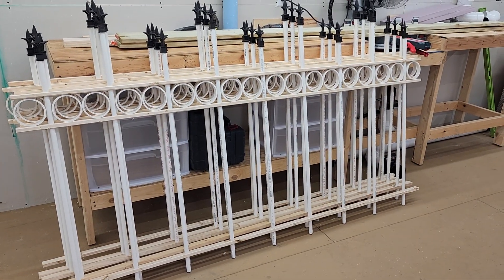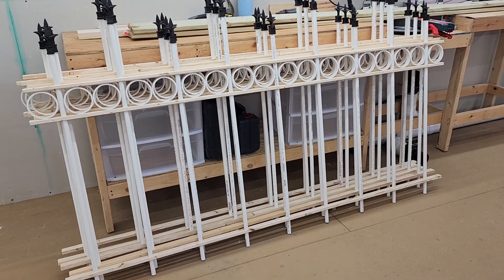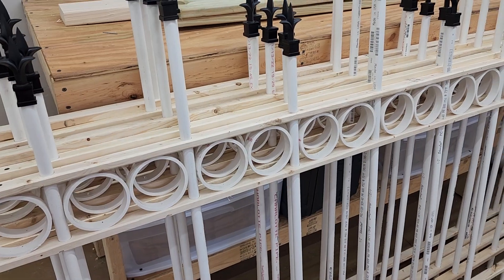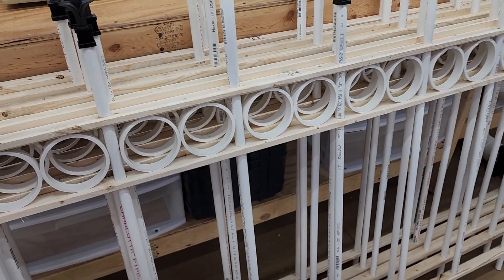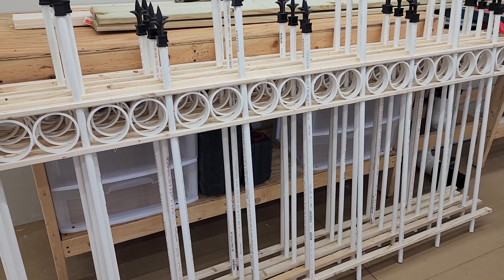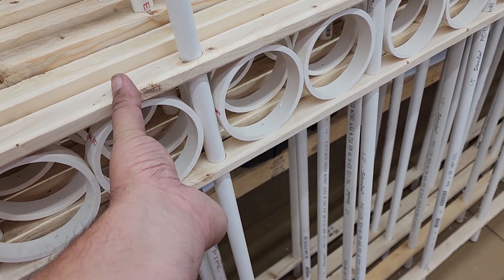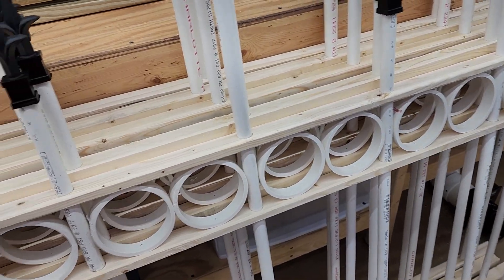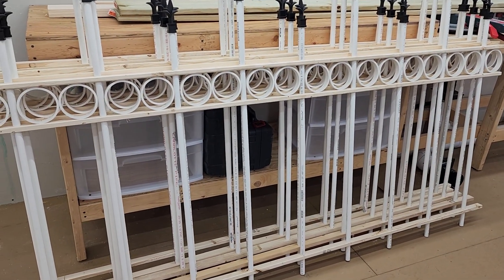Halloween Cemetery Fence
Working on my Halloween Cemetery Fence